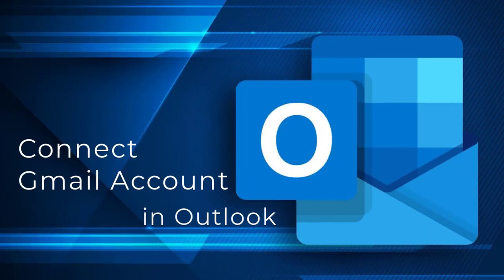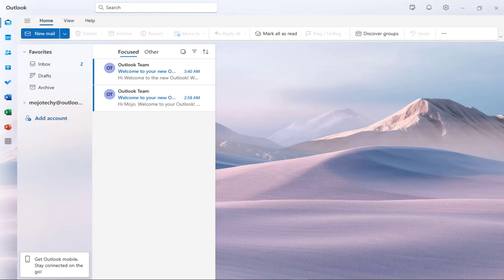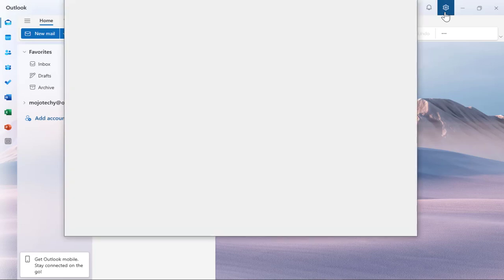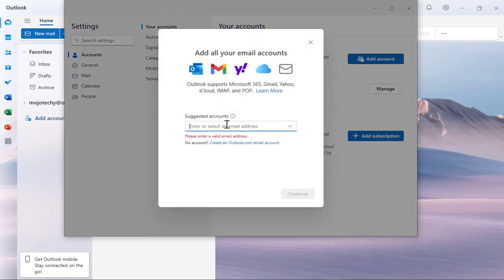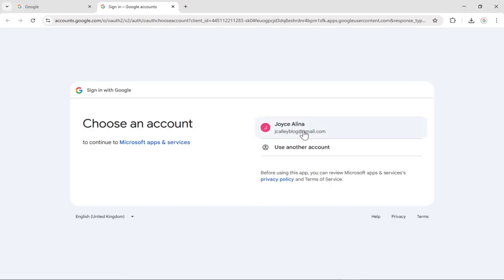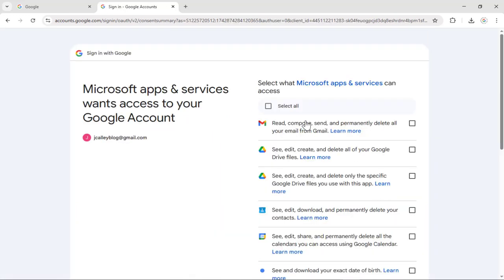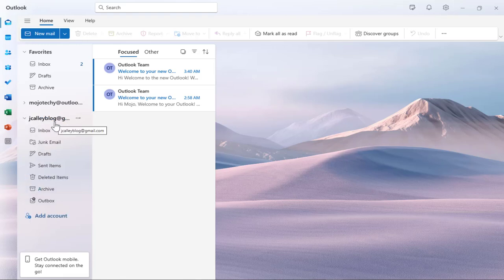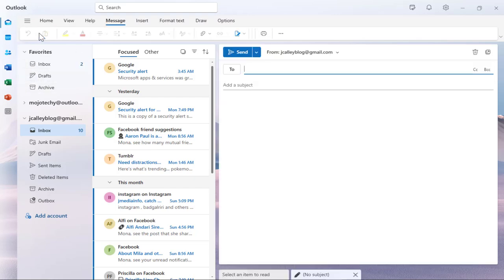How to connect gmail account and outlook account 2025